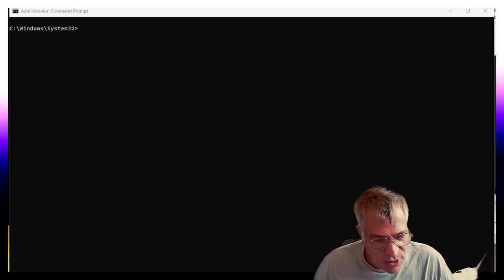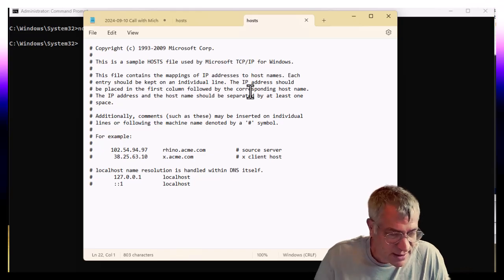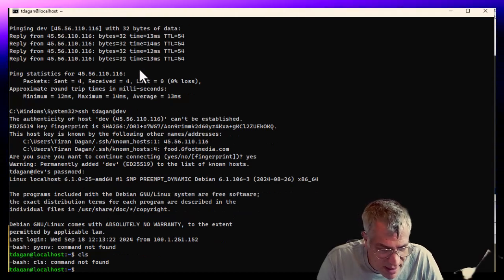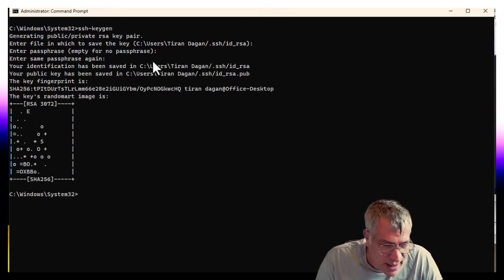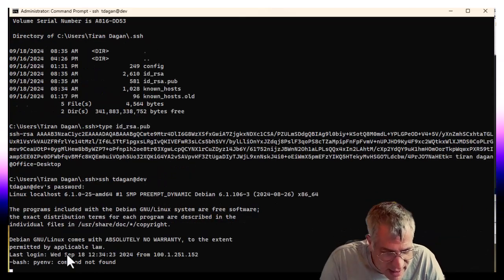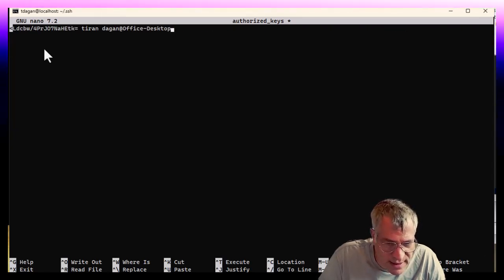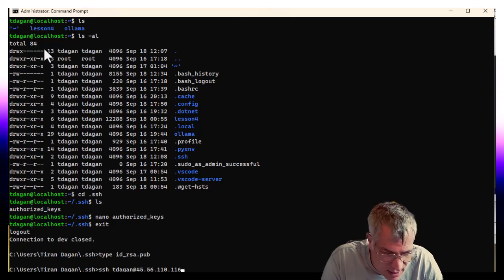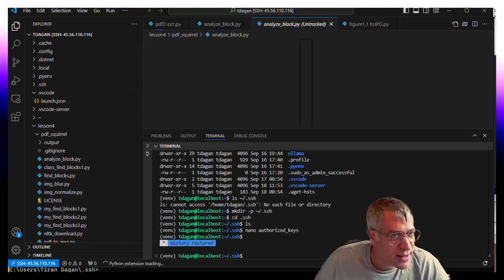SSH Keys & Private Server Shortcuts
In this video you will learn how to create a friendly short name for your server so you never have to memorize your IP address. We will also create a SSH key pair so you do not need to enter your password when you log in to your server (from command prompt or from Visual Studio Code